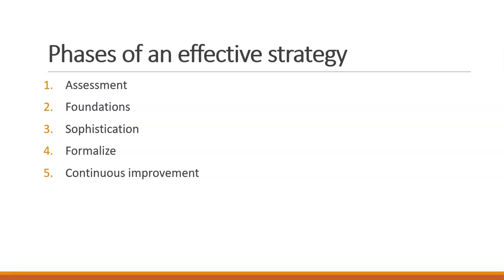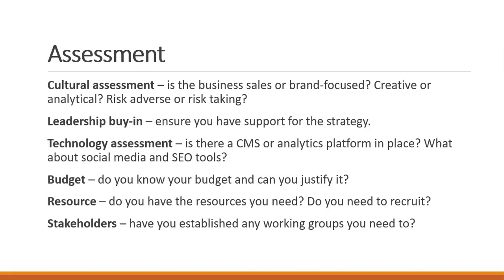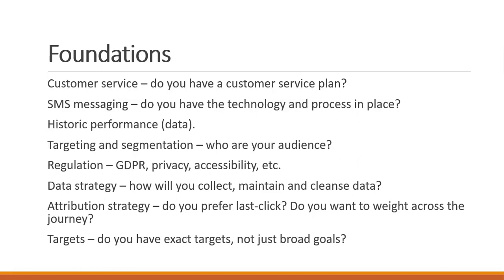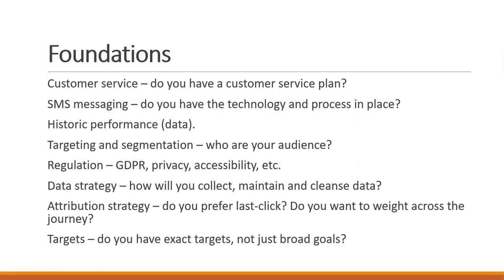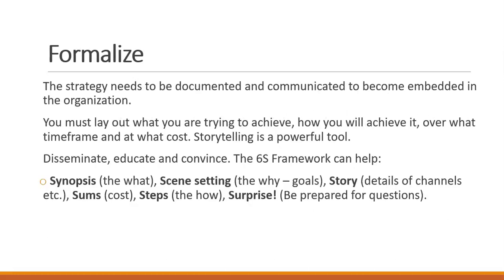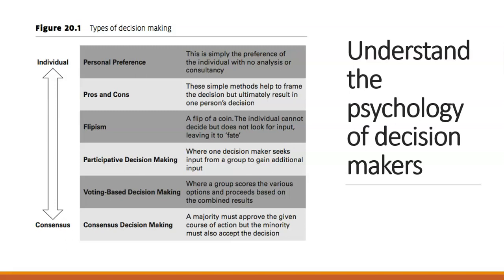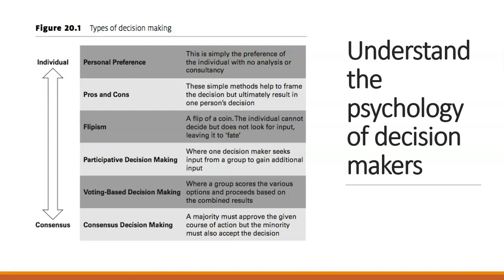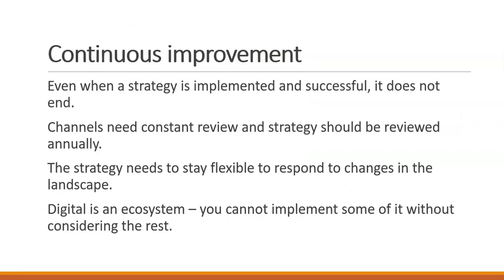BA 375 Chapter 20 Strategy